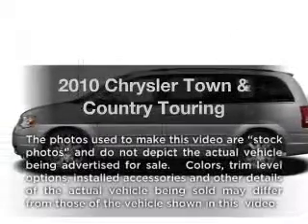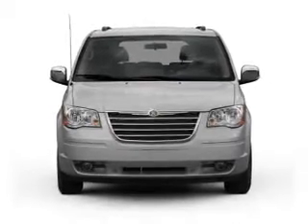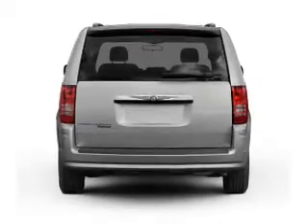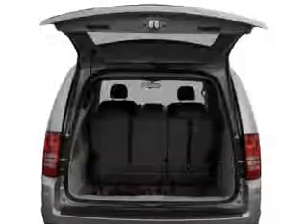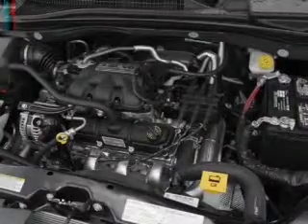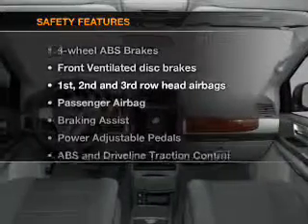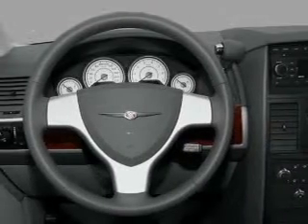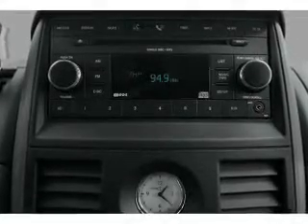2010 Chrysler Town & Country - Raleigh NC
Year: 2010
Make: Chrysler
Model: Town & Country
Trim: Touring
Engine: 3.8 liter 6 cylinder 12 valve
Transmission: Automatic
Color: Silver
Mileage: 36499
Address:
9101 Glenwood Avenue